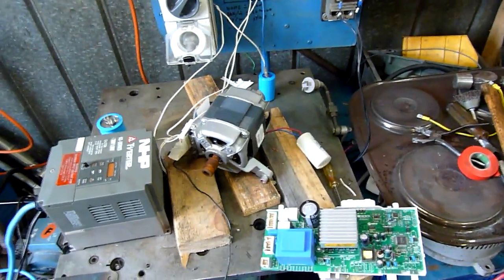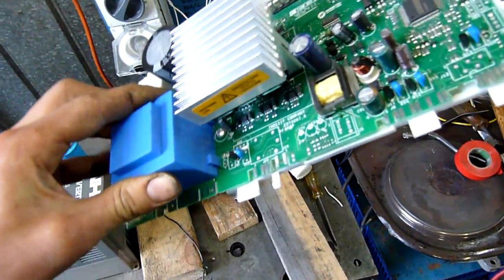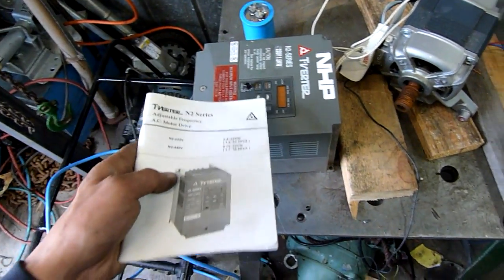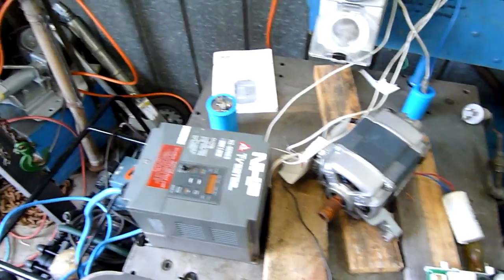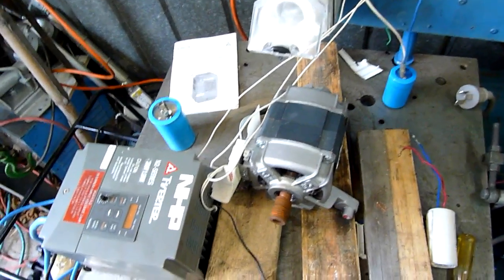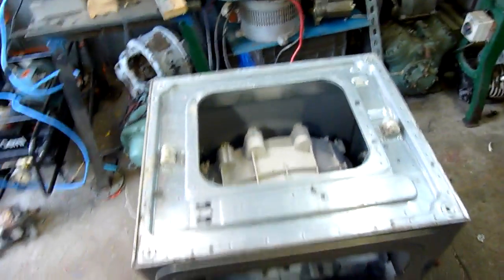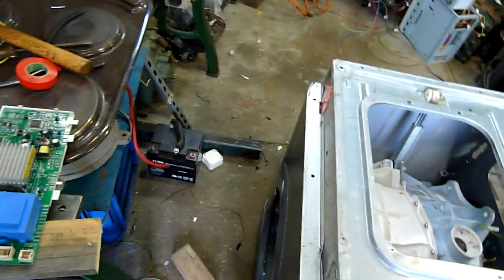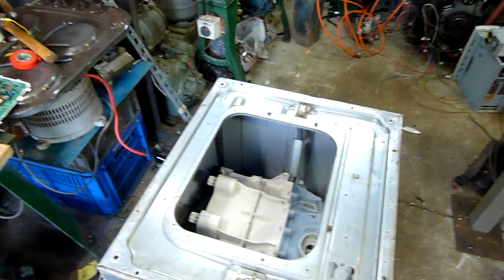3 Phase Washhing Machine Motor Help Needed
not sure whats going on with this one, I wonder if I am stuffing too much voltage and not enough frequency into it?

tried changing frequency's and Voltage/Frequency mapping on the drive and it still goes into overload with no real RPM achieved.

I wonder if the motor is wired in Star not Delta?. the VFD needs motors wired in 240V Delta to work properly.